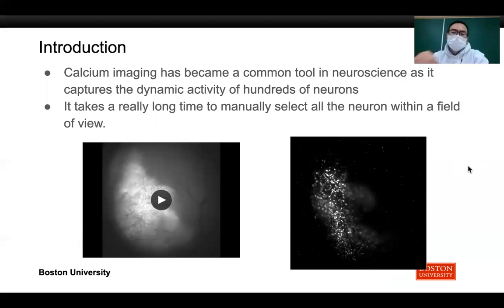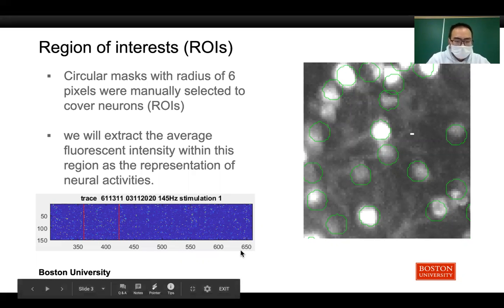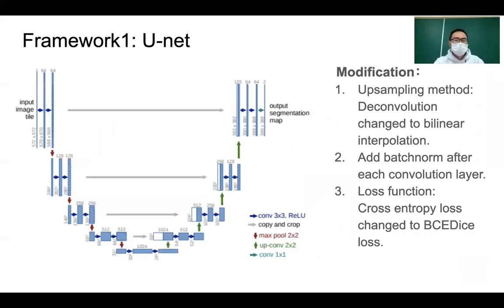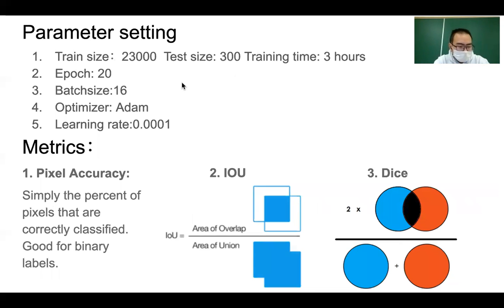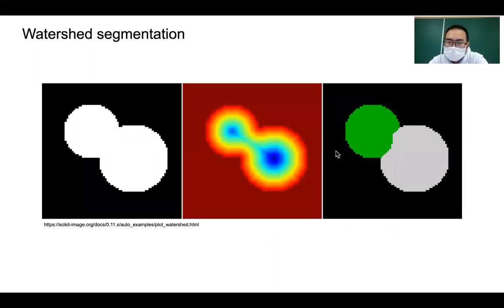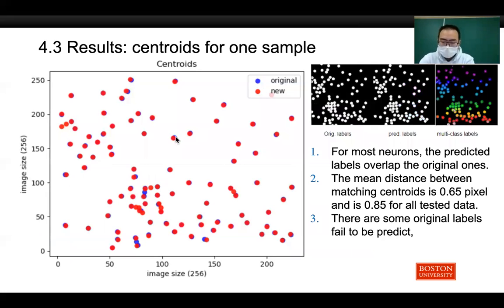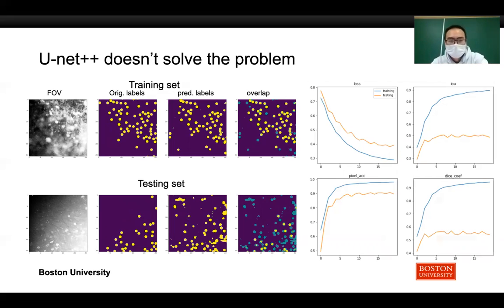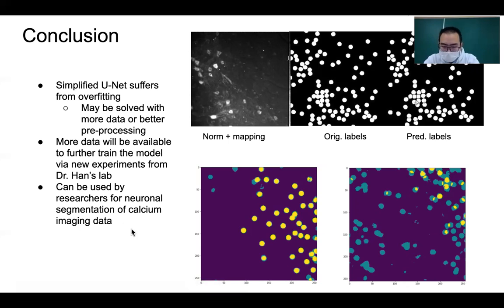EC523 UNet for calcium imaging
Final project for EC523 at Boston University